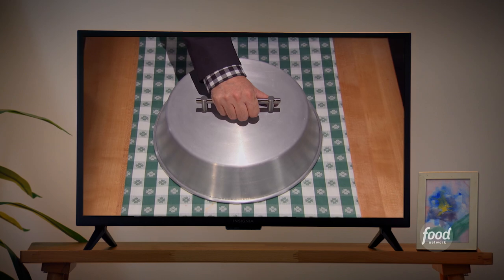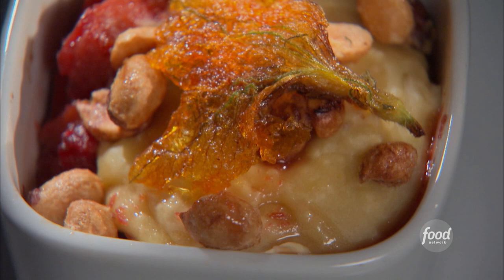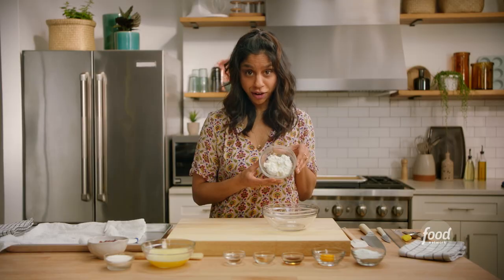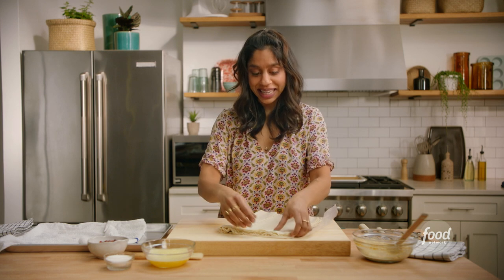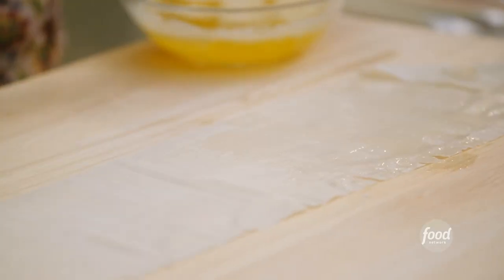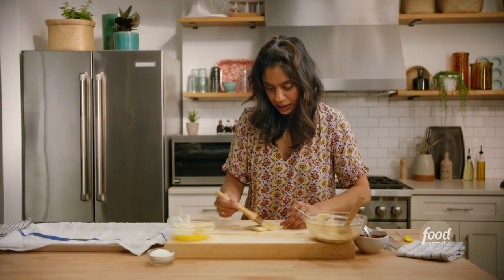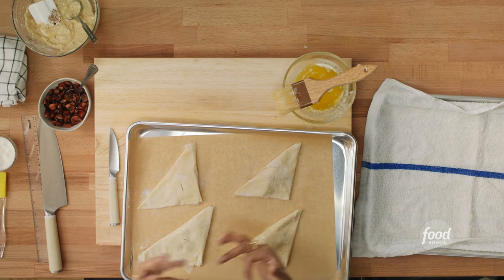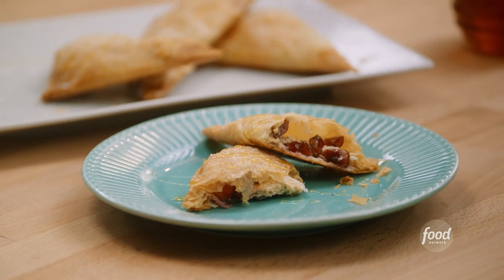How to Be Un-Choppable: Cherry Ricotta Turnovers with Samantha Seneviratne | Food Network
Samantha Seneviratne dishes out her best tips for working with a famously tricky basket ingredient to make an UnChoppable dessert!
Don't miss an all-new Chopped, Tuesdays at 9|8c!

Cherry Ricotta Turnovers
RECIPE COURTESY OF SAMANTHA SENEVIRATNE
Level: Easy
Total: 1 hr 5 min
Active: 40 min
Yield: 8 turnovers

Ingredients

1/2 cup well-drained ricotta cheese
1/4 cup confectioners’ sugar
1 large egg yolk
1/2 teaspoon pure vanilla extract
1/4 teaspoon ground cinnamon
Pinch of ground cloves
16 sheets phyllo, thawed (from a 1-pound box)
1/2 cup (1 stick) unsalted butter, melted
Granulated sugar for sprinkling
4 1/2 ounces sweet cherries, pitted and chopped (about 1/2 cup)
Honey for drizzling (optional)

Directions

Preheat the oven to 375 degrees F. Line 2 rimmed baking sheets with parchment paper.

In a small bowl, fold together the ricotta, confectioners’ sugar, egg yolk, vanilla, cinnamon, and cloves.

Cut the 16 phyllo sheets lengthwise into 4 1/2-inch-wide strips. Cover with a barely damp towel while you work.

Set a strip on a work surface, with the long side facing you, and brush the entire strip with melted butter. Sprinkle evenly with granulated sugar, then top with another strip.

Brush the top with butter. Top with 1 tablespoon of the ricotta filling and 1 tablespoon of the cherries in the center about 1 inch from the left-side end. Gently pull the top left corner down, over the filling, to meet the bottom edge and form a triangle. Butter the top of the triangle.

Now, gently grab the bottom left corner and lift it up to meet the top edge and wrap the triangle one more time.

Brush the top with butter. Continue to fold the corners, as you would fold a flag, buttering every dry surface, until the sheet is completely folded into a large triangle. Transfer to 1 of the prepared baking sheets. Repeat with the remaining phyllo, butter, sugar and filling.

Sprinkle the turnovers with granulated sugar. With a sharp paring knife, cut a small slit in the top of each turnover, taking care not to pierce through to the other side. Bake until puffed and deep golden brown, about 25 minutes. Let cool for a few minutes before serving. Drizzle with honey to serve, if you like.

Cook’s Note

These pies work best if the ricotta is dry. If your ricotta is wet, drain it in some cheesecloth set over a bowl in the fridge for an hour or two before assembling the filling.